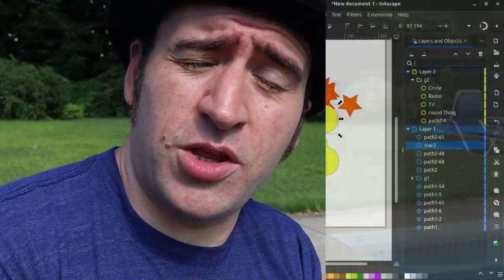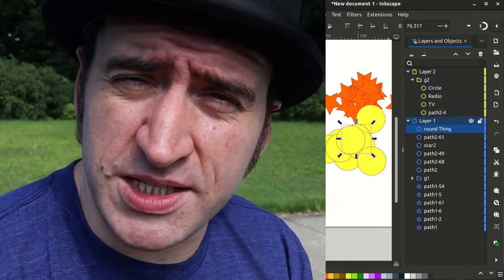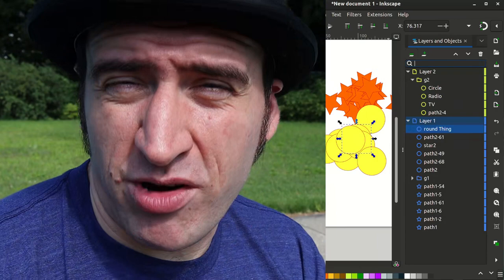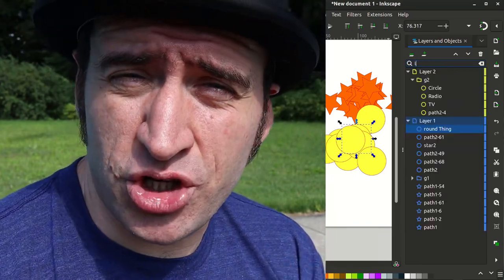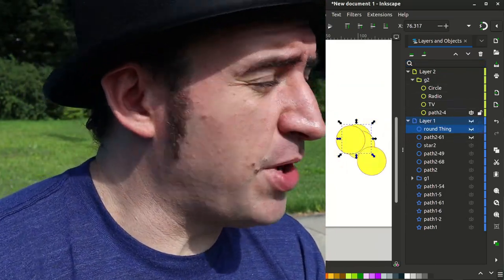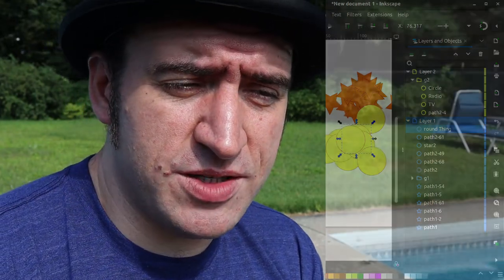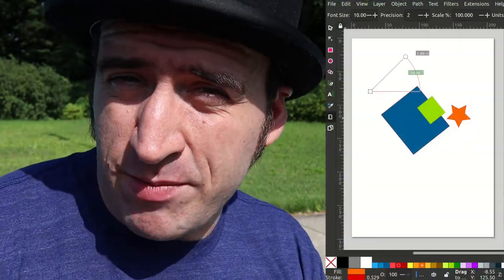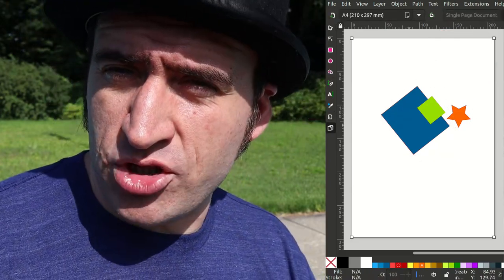The Size of that Object List - Aug 5th 2022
This week, I forget to pack my video files on my in-law vacation so you'll have to have today's video naked. Sorry about that!

We talk about the improvements to the object's dialog which now includes search and filtering. Although the UX team have said they want to review the exact placement of the search box, the functionality is done. And that's the hard part :wink:

Next up is fixes to the measurement tool, which was not measuring objects according to the actual size, this is now fixed for all sorts of transformations and document scales thanks to a rewrite.

Some other fixes have happened, but I'll be back home to talk about those perhaps next week.